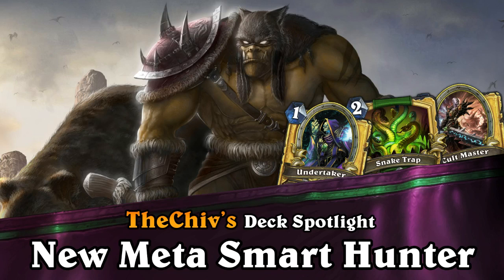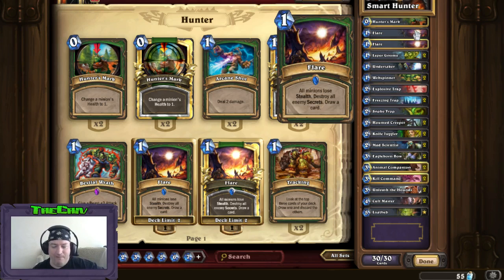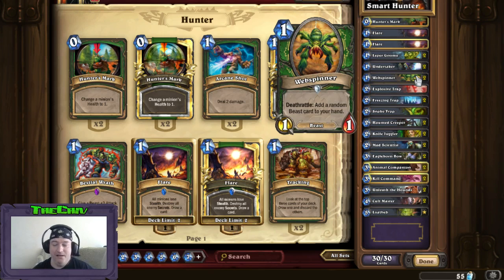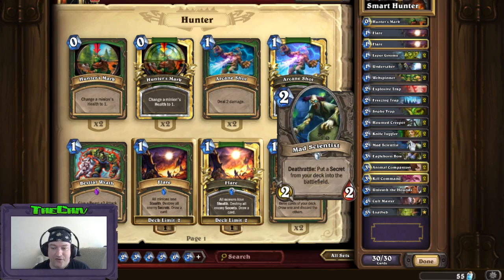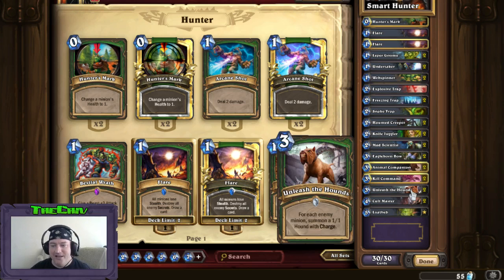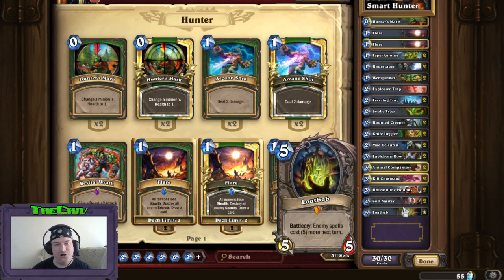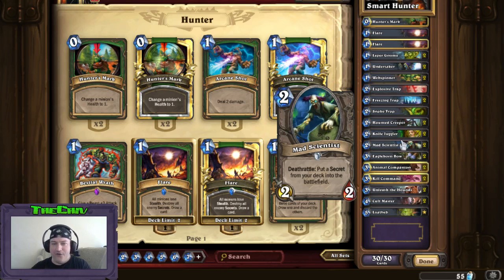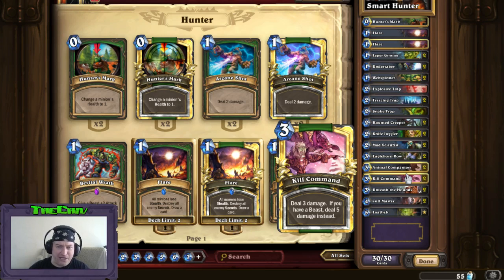Deck Spotlight: New Meta Hunter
This is the latest Hunter build that is sweeping the NA/EU Ladder. The deck is so simple  yet so complex that it is just beyond amazing.